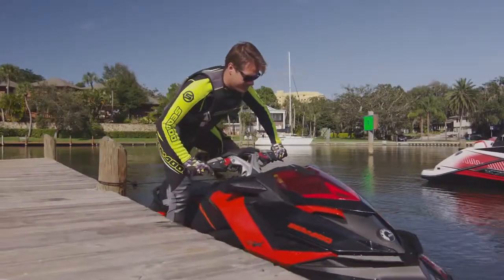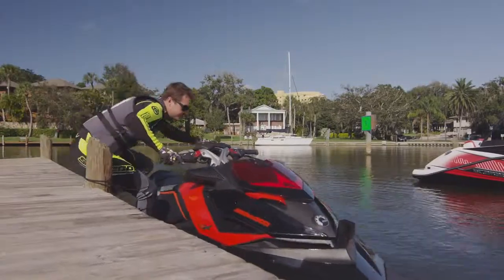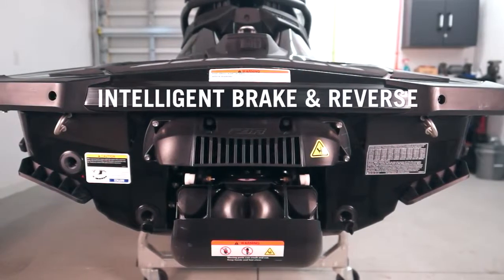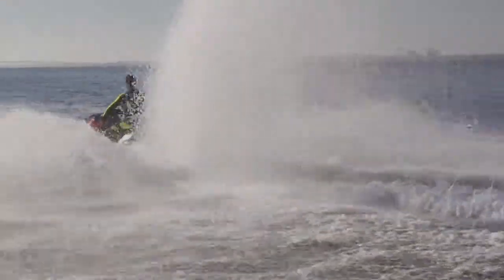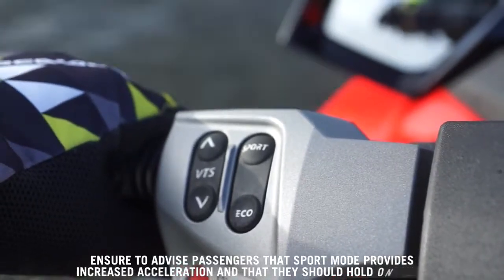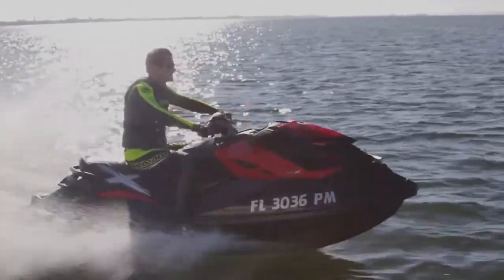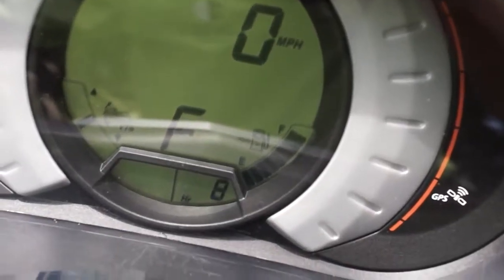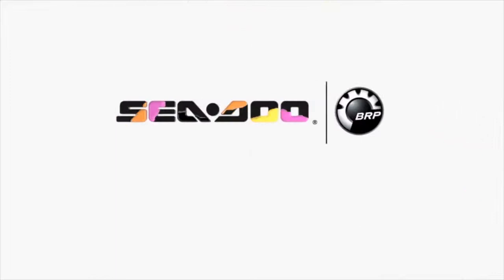SEA DOO HOW TO CONTROLS FUNCTIONS SEADOOHOWTO CHANDLER ARIZONA | RIDENOW CHANDLER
SEADOOHOWTO This video series will help you understand all of the controls and features on your Sea-Doo watercraft and provide you with general information on how to start your
Sea-Doo day on the water. This video includes information on Intelligent Brake and Reverse (iBR), Cruise Control, Eco Mode, Ski Mode, adjusting the Variable Trim System (VTS), setting the different modes and much more. The level of details are dependent on which Sea-Doo model you own. See video below to reference from.

We just know that when you shop with Ride Now in Chandler you will have an experience like no other. Our experienced sales staff is eager to share its knowledge and enthusiasm with you.